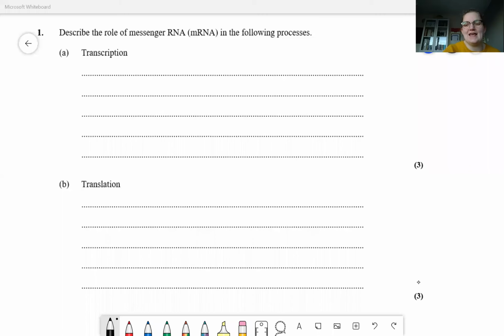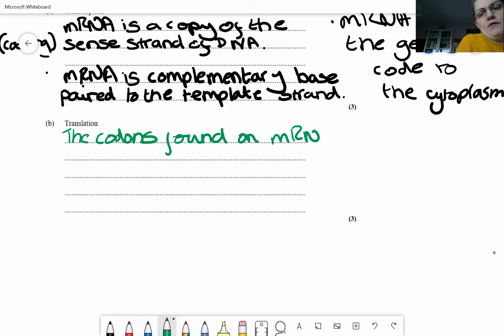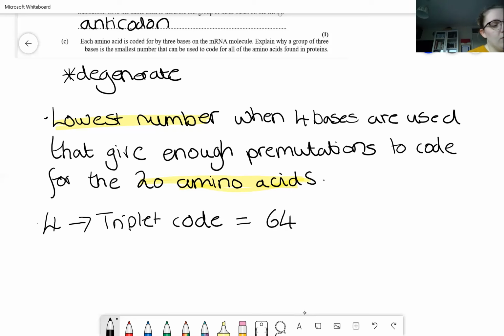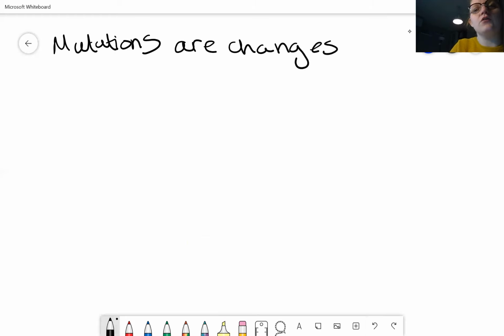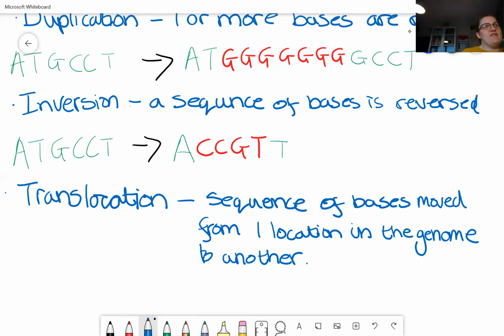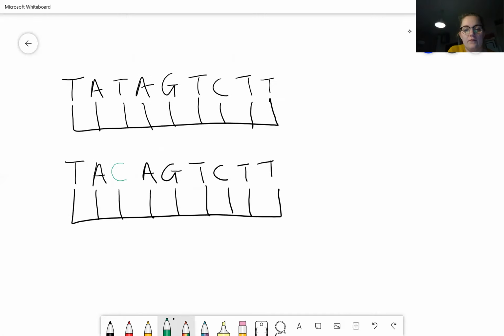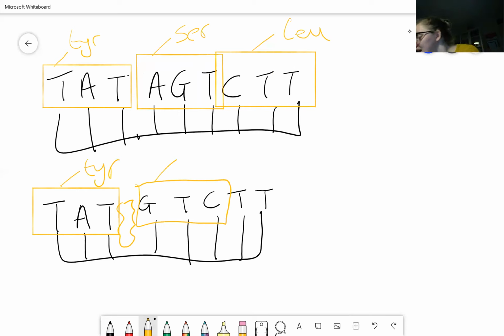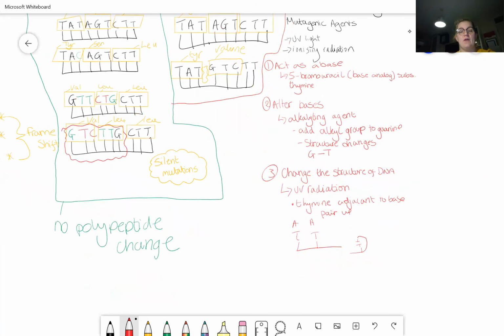Mutations and Exam Questions